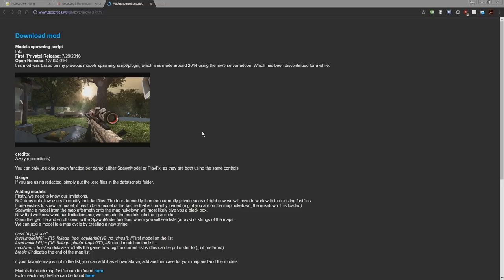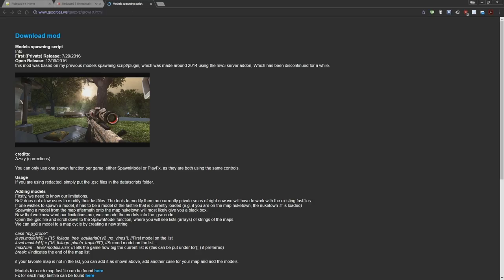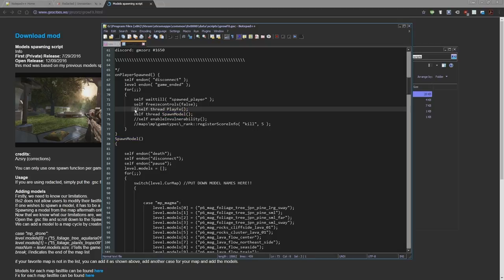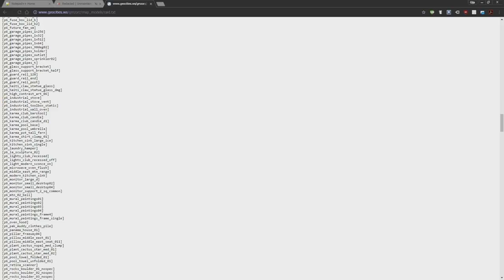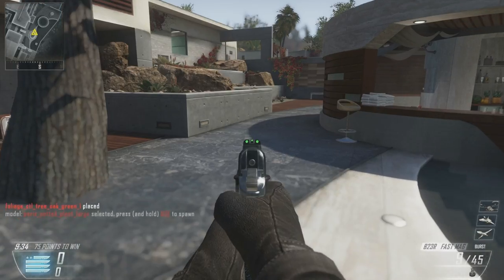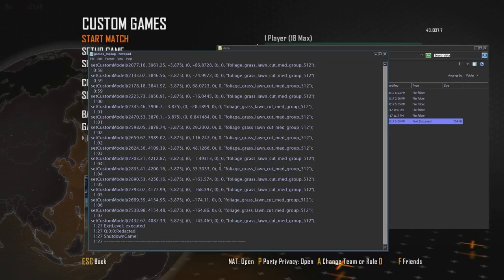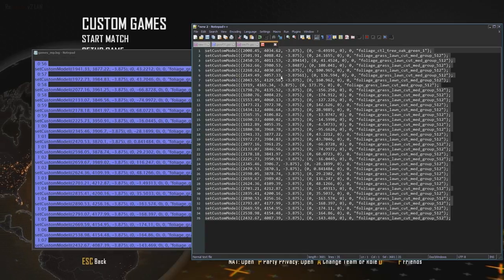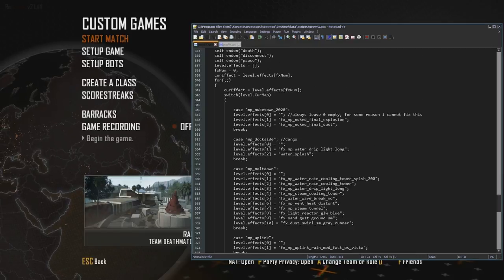[TUTORIAL] Customizing maps using growFx.gsc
Last part of the recording started lagging so much i cut it out

Mod is made by me, if you wanna use this make sure to credit me :)